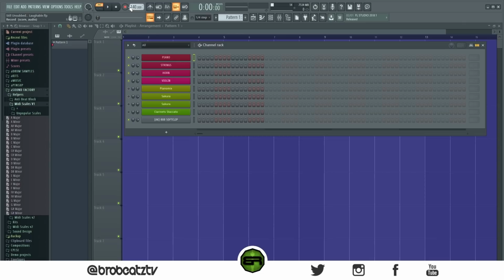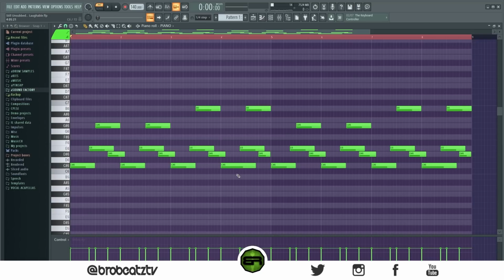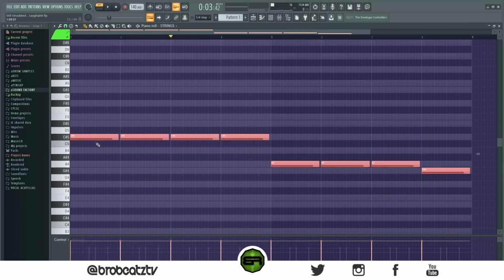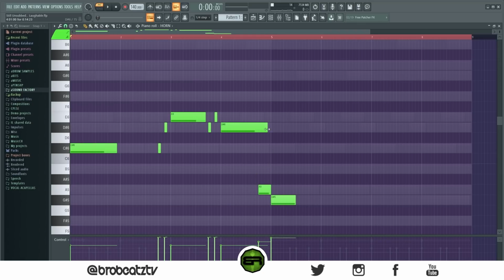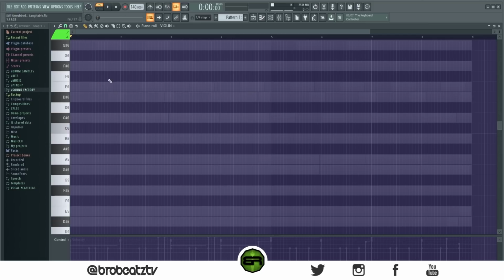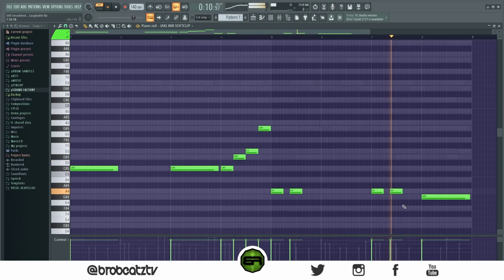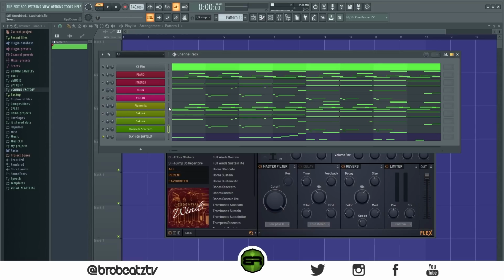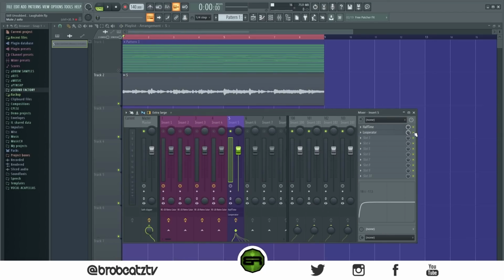How To Make DARK ORCHESTRAL Melodies Like You Were Born In Medieval Days!😤🔥 (WHEEZY+PYREX)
Chapters
00:00 - When You Subbed :)
01:01 - Piano
02:59 - Strings
04:43 - Horn
06:46 - Violin
08:30 - Find Bass
09:42 - Stock Plugins SuCC?
11:35 - FX & Presets